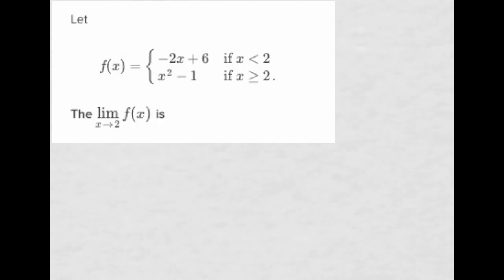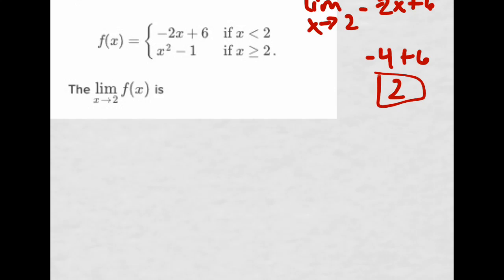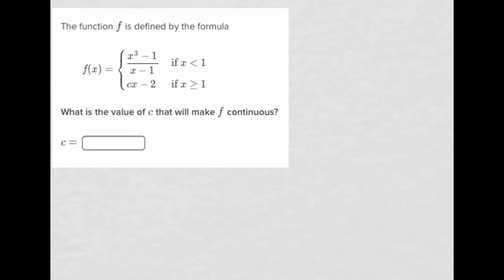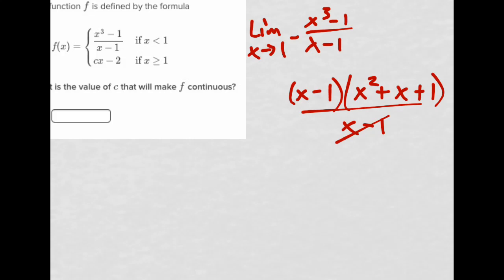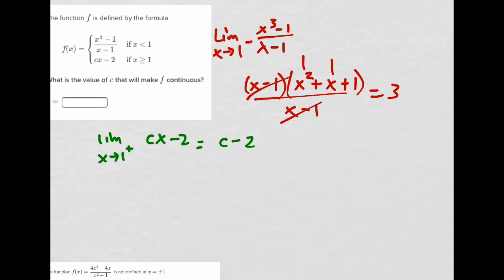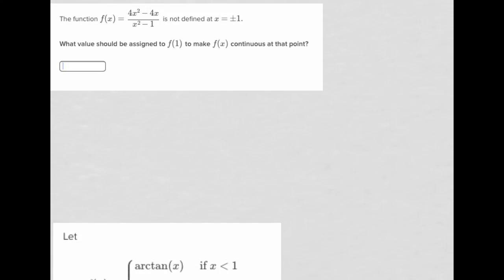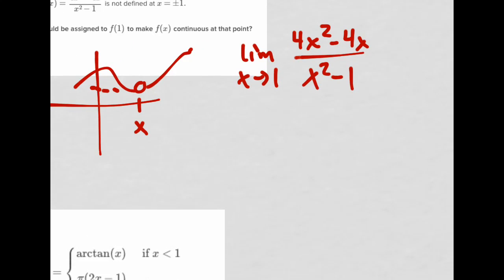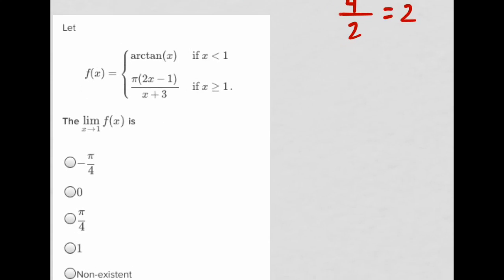More Limits examples part 1